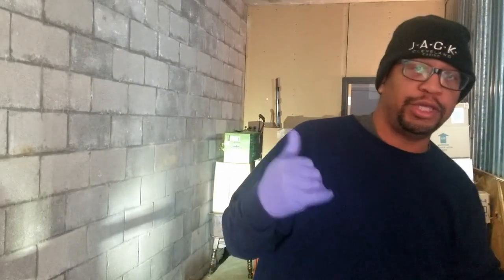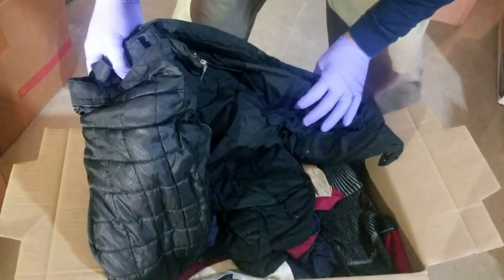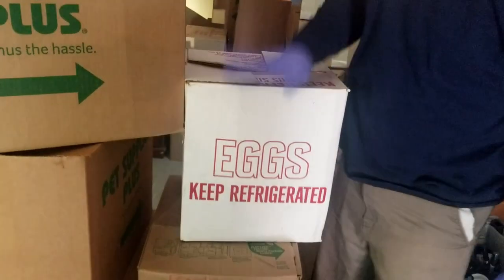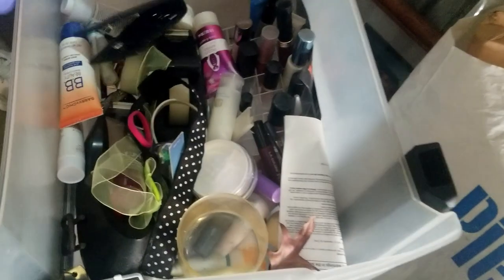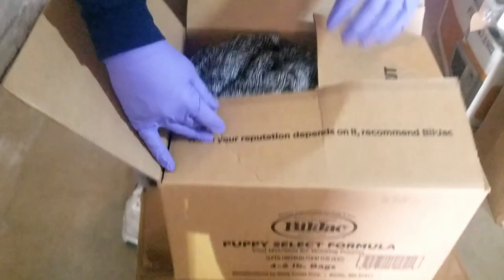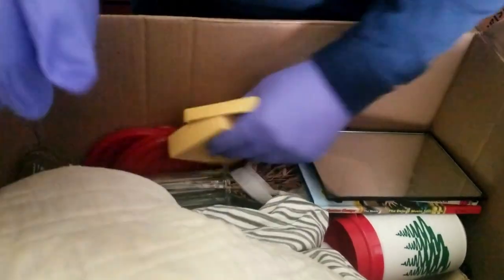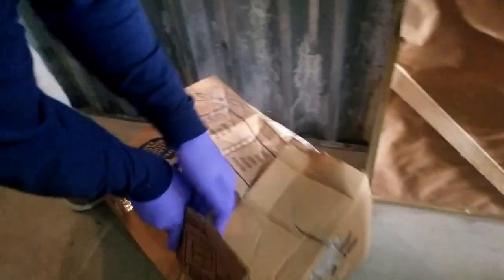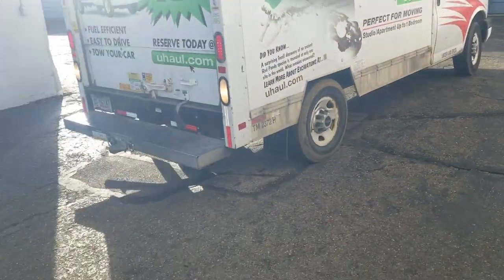I Bought An Abandoned Storage Unit FULL OF CLOTHES!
and Part 2 of this series if you haven't yet.

32 x 32 Lightbox

Sunset Drive by Tokyo Music Walker